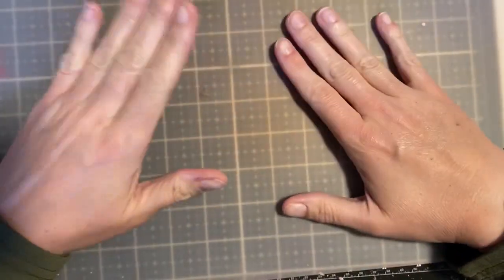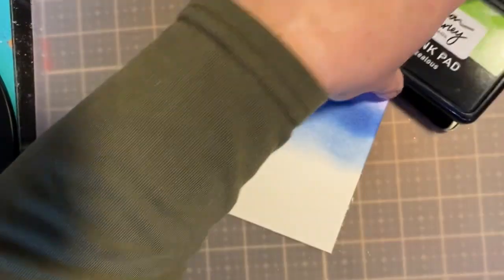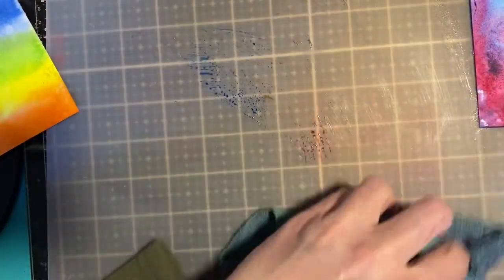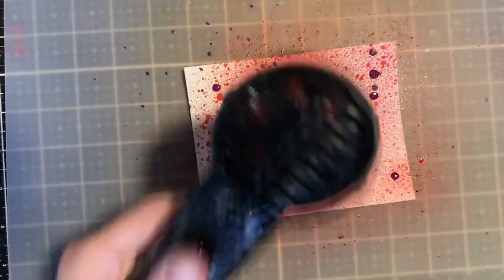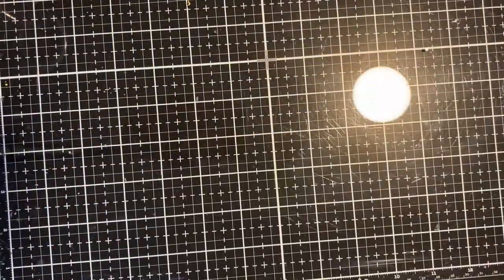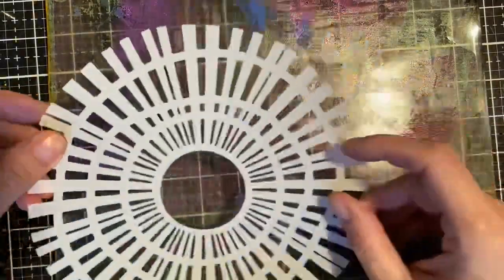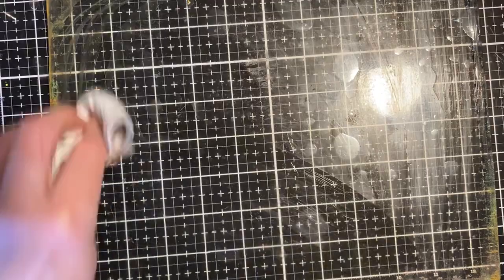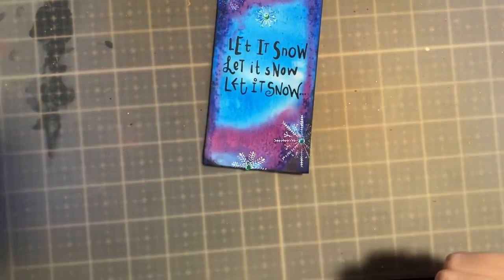My Dozen Favorite Craft Supplies — 2021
Each year I tend to gravitate towards the same dozen craft supplies in my art room. This year wasn't any different. Join me as I share my 2021 favorite craft supplies.

• Studio Light Art By Marlene - Essentials By Marlene Collection - All Around Paper Pad - A6 [PAPERBM03]

• Ranger Ink - Simon Hurley - 8.5 x 11 Cardstock - Stark White - 10 Sheets

• Ranger Ink - Simon Hurley - Dye Ink Pad - Bundle One

• Studio Light Art By Marlene Essentials Acrylic Paint Set Of 6 - Neon [ABM-ES-ACP104]

• Dina Wakley Ranger SET OF 12 Media Gloss Spray ranger126

• Ranger Ink - Gel Plate - 9 x 11 - Printing Plate

• Speedball Art Products - Pop-In Soft Rubber Brayer - 4 inches

• Studio Light Art By Marlene - Marlene's World Collection - Rhinestones [RHINEBM01]